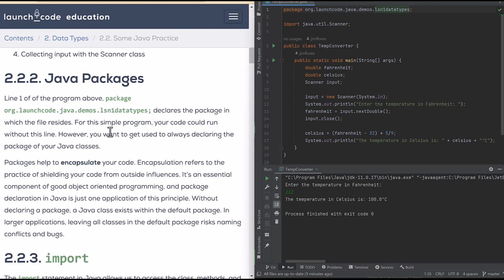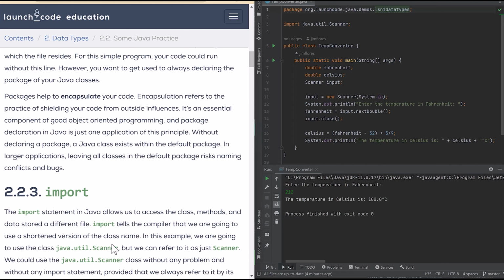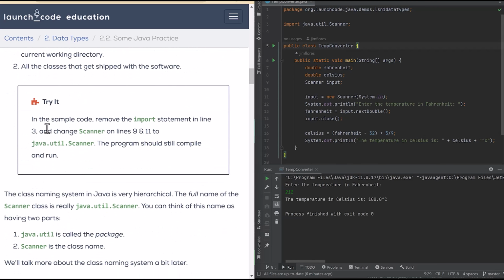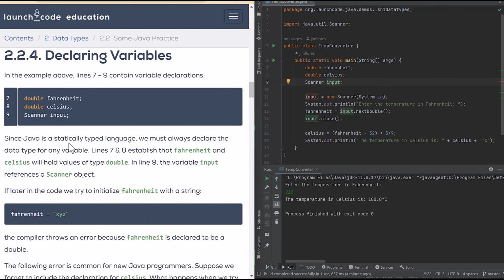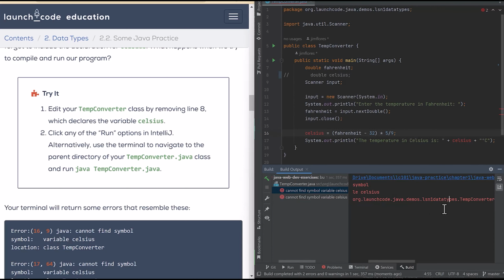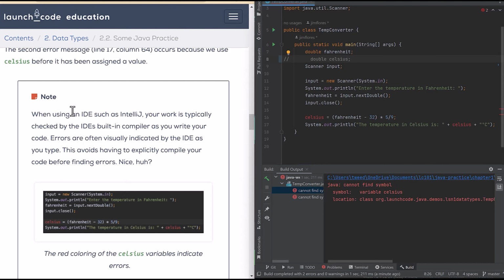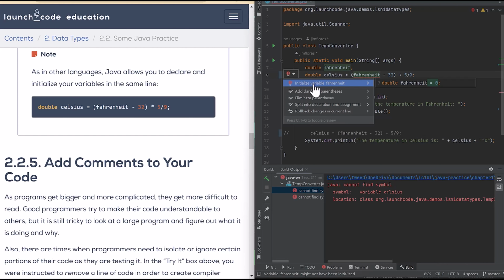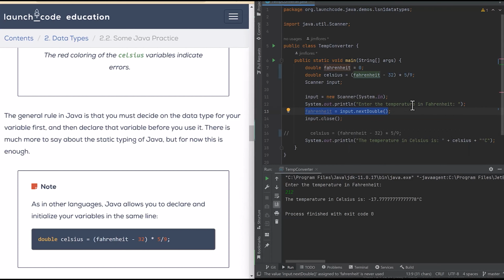Some Java Practice: Part 1 -simplilearn java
In this video, I'm going to show you some simple and easy ways to learn Java programming. I'll be using the Java programming language to show you some of the basics, so you can start learning the language right away!

If you're looking to get started with Java, this is the video for you! I'll be teaching you the basics of the Java programming language in a simple and easy-to-follow way, so you can start building your first programs right away!